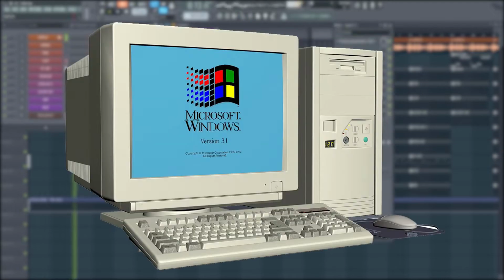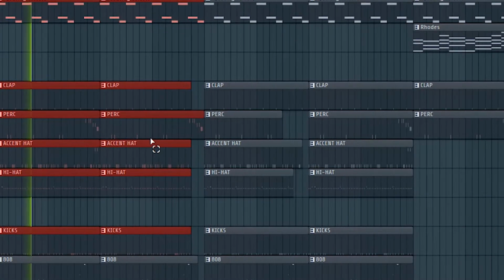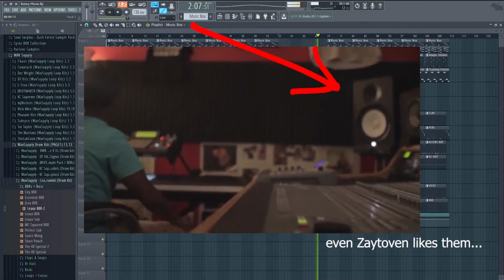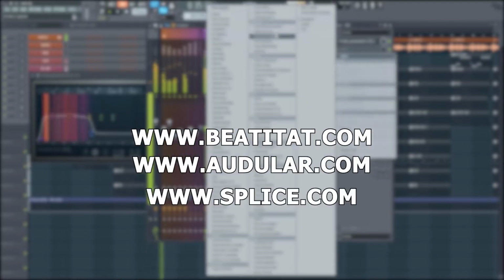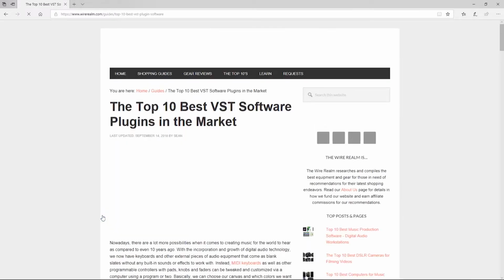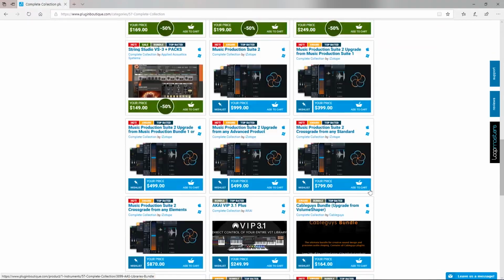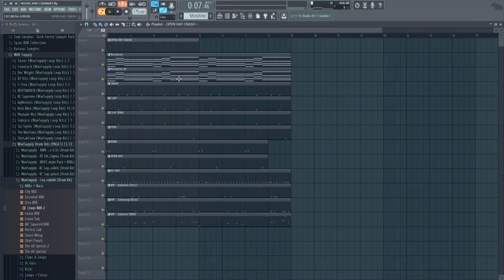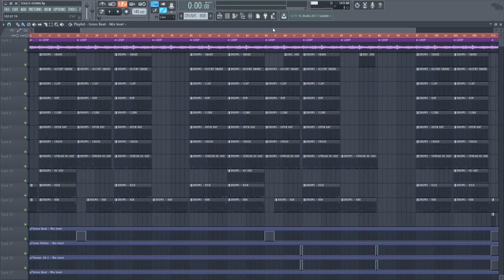TRYING TO MAKE BEATS...? WATCH THIS!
We are starting the new year off right! Our first official video of 2019. In this video, Andrew covers most (if not all) the starting information a person needs in order to start making beats. There's a lot of information out there so hopefully, this video helps people with understanding everything they need in order to make beats.

Computers for beat making:
- The laptop we use
- Cheaper Alternative (Desktop)

DAWs I recommend:
- FL Studio (what we use)
- Pro Tools (what we use for vocal recordings)

Speakers & Headphones:
Audio Technica ATH-M40x Headphones
Behringer Truth B2031 (Our Home Studio Monitors)
Mackie CR3 (smaller and portable)
Yamaha HS5 Monitors

Audio Interface:
Focusrite 2i2 (my personal home use)

Studio & Music Plug-Ins (VSTs):
Spectrasonic's Omnisphere 2
Native Instrument's Komplete
Addictive Keys